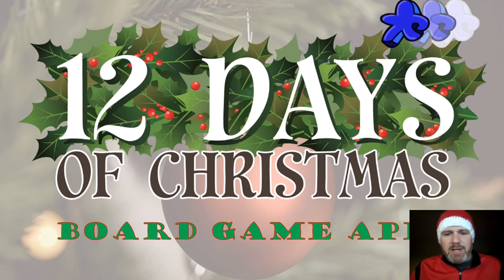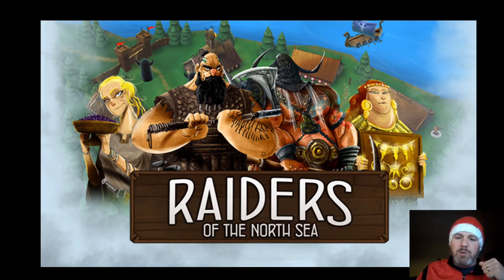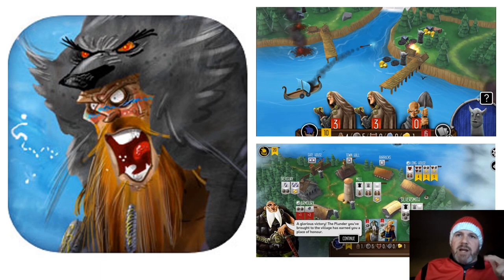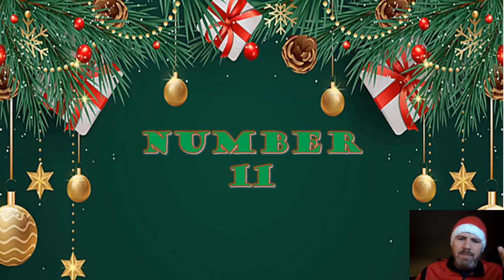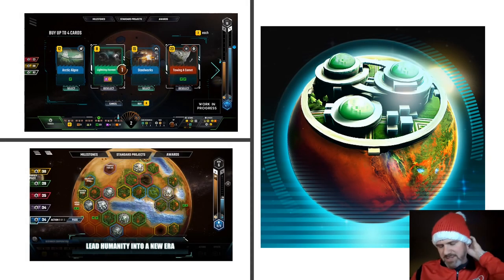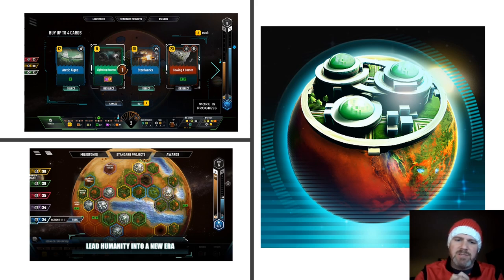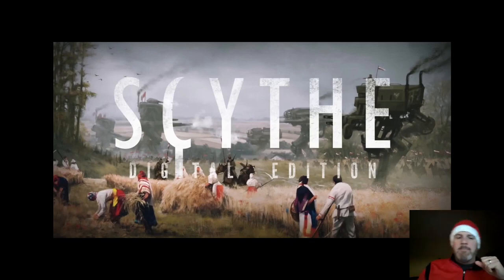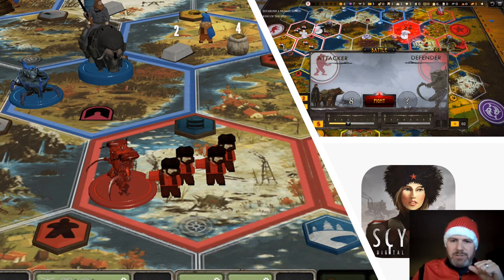My Top 12 Board Game Apps | 12 Days of Christmas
My Top 12 Board Game Apps as of 2022.

INDEX
00:00 - Intro
02:26 - 12
03:32 - 11
04:34 - 10
05:48 - 9
06:53 - 8
08:51 - 7
10:32 - 6
11:54 - 5
13:42 - 4
16:15 - 3
17:49 - 2
19:10 - 1